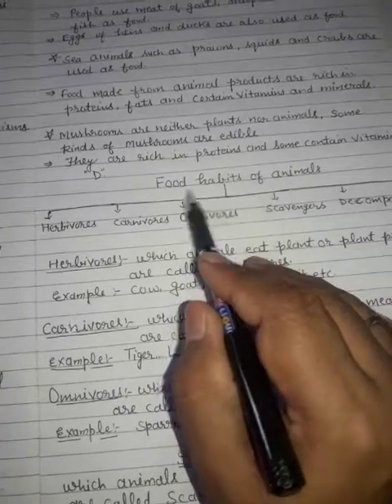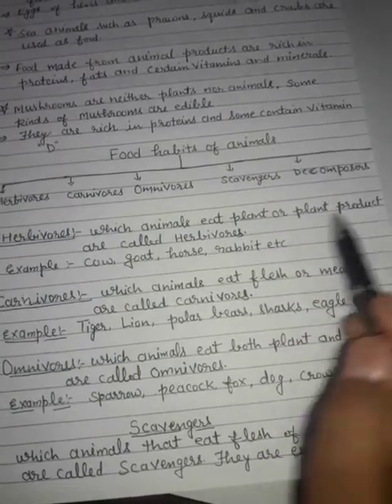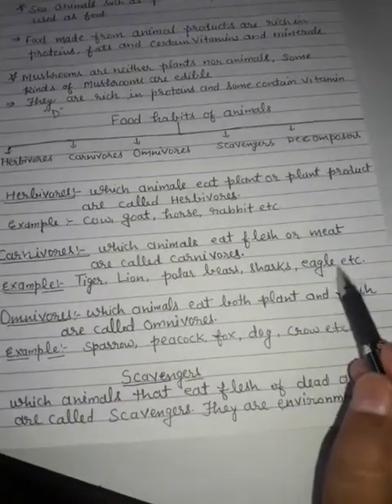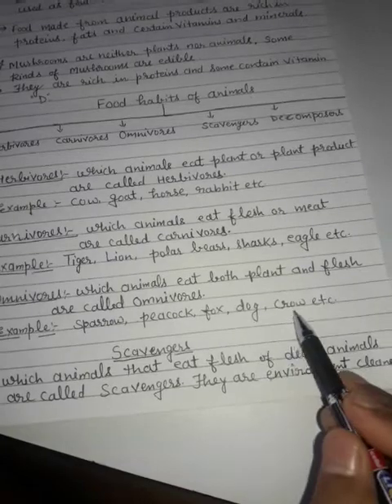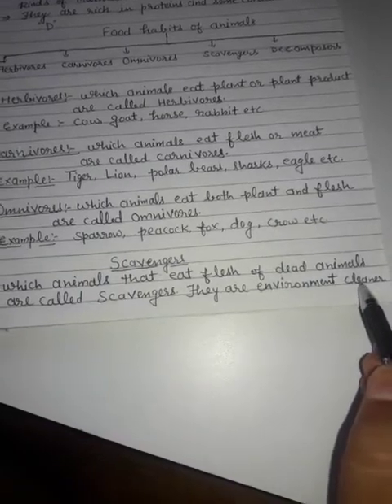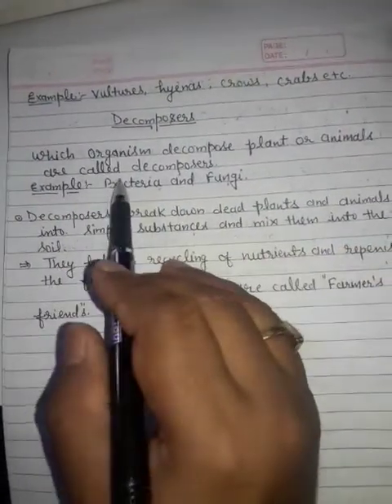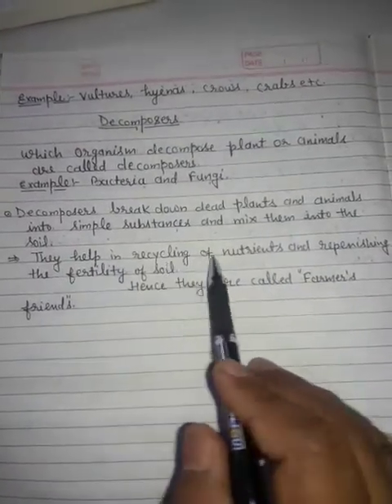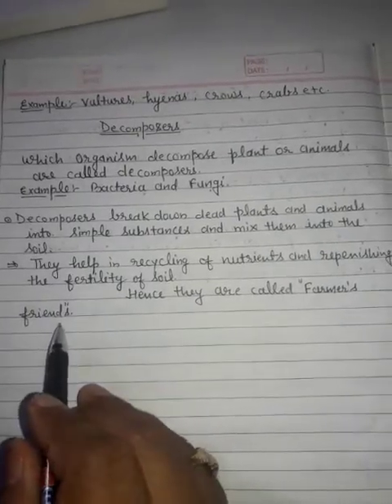1 May 2020